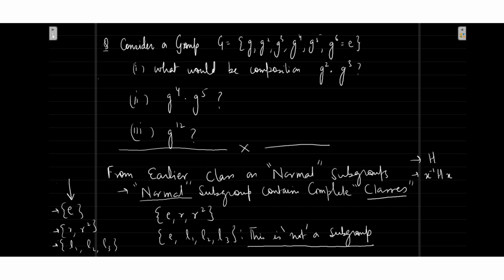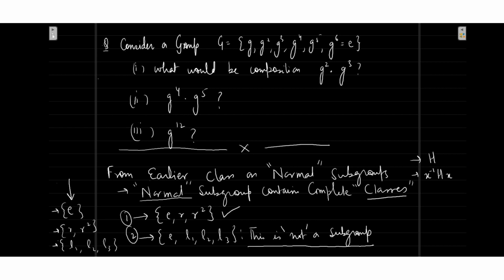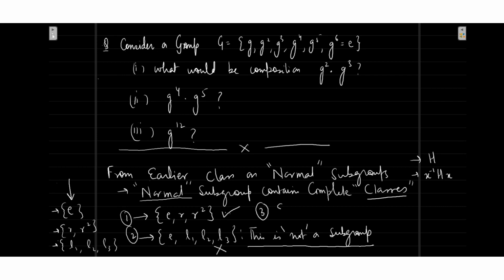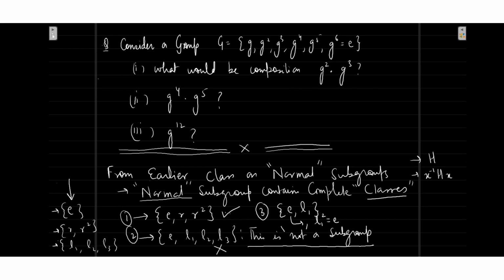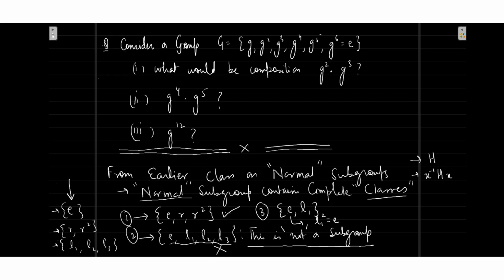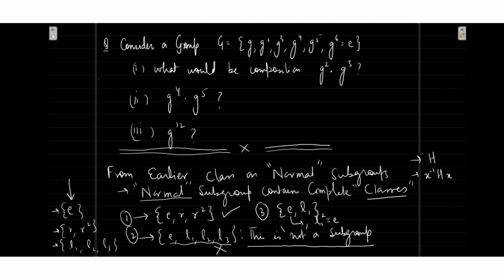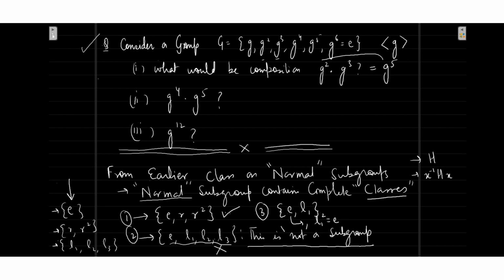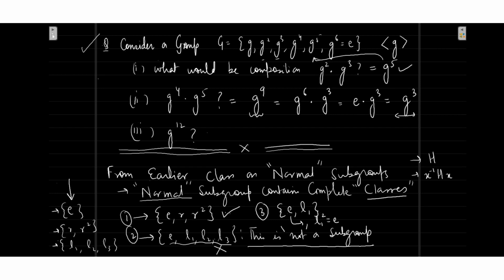Problem on Normal Subgroup and Classes | Group Theory